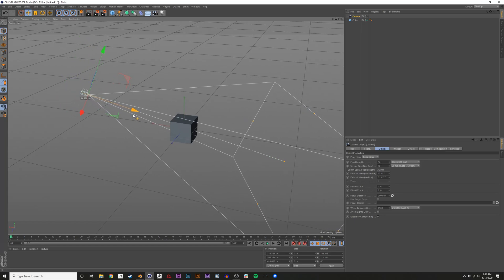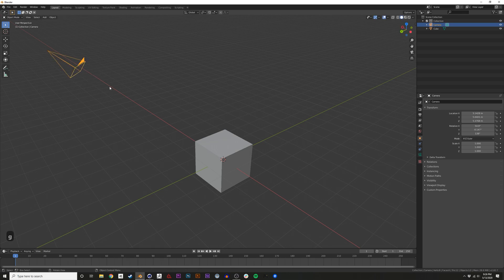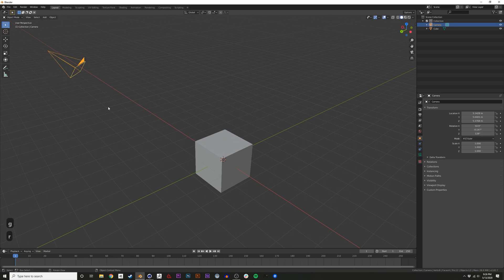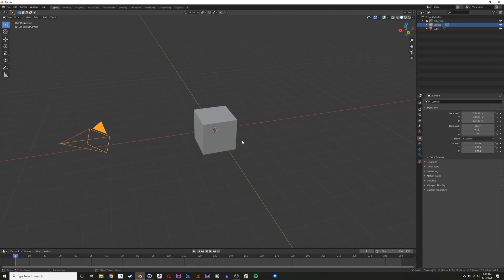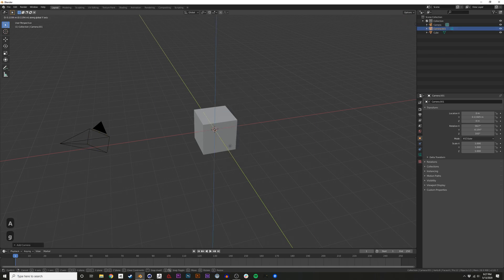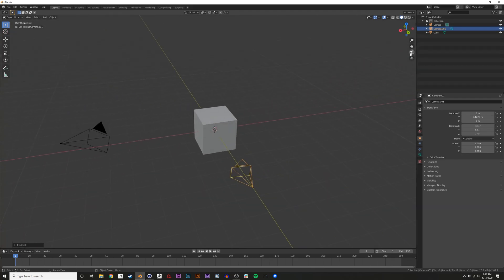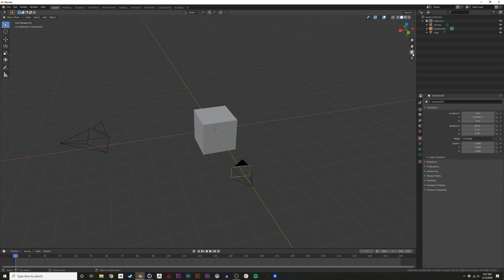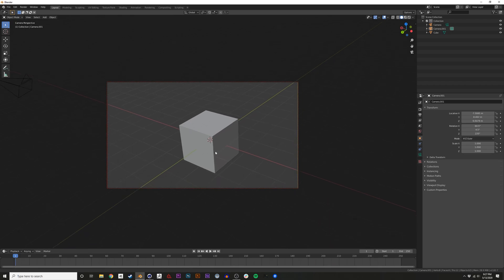Blender Camera Lock to View (From C4D to Blender)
Switching over to Blender3D from Cinema4D? Here's how you move and rotate your camera to frame your shots. Easily pop in and out of the camera and pan/zoom/rotate it from looking within the camera's POV.

Quickly allow the camera to behave the same as C4D by hitting 'N' and checking on "Lock camera to view" in the [View] tab.